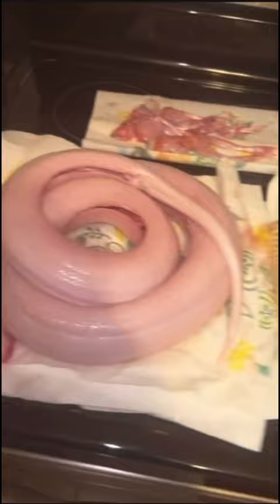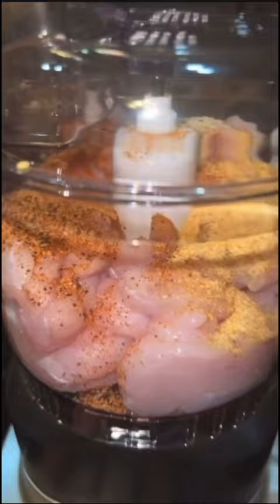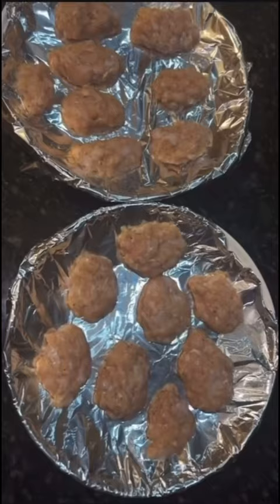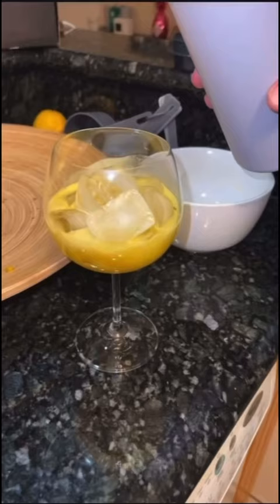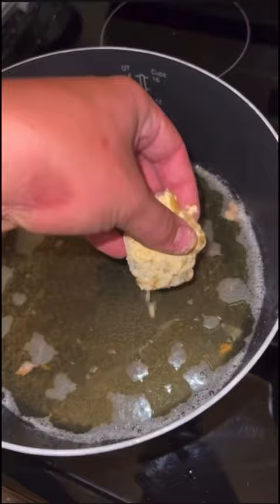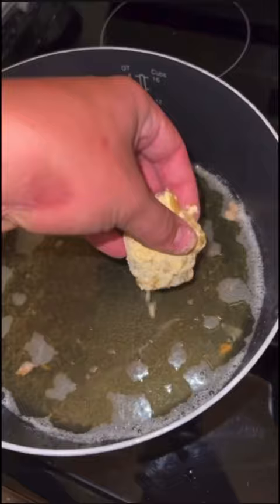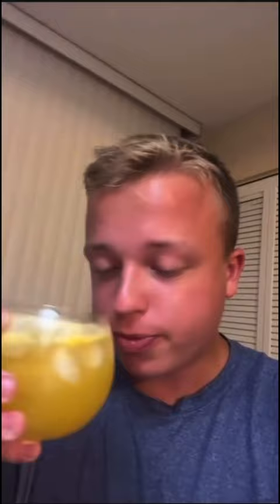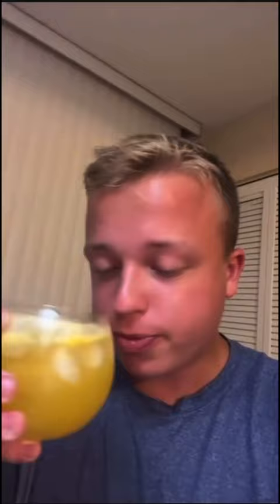Burmese Python Catch and Cook Pt 2!